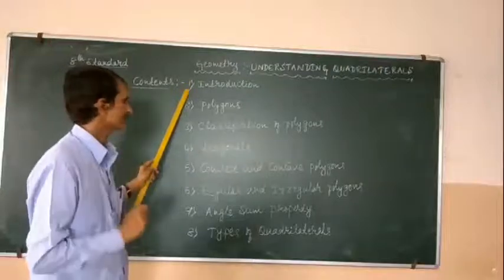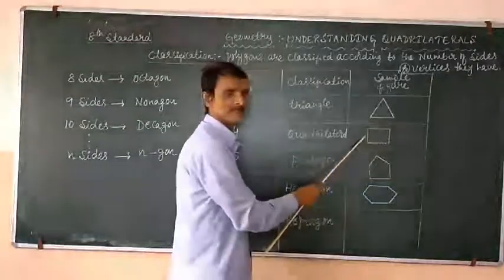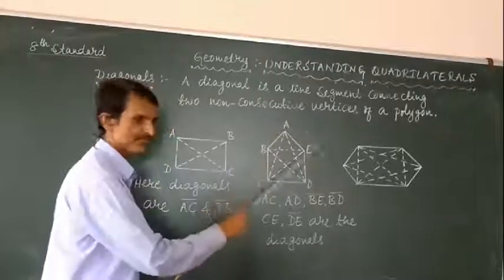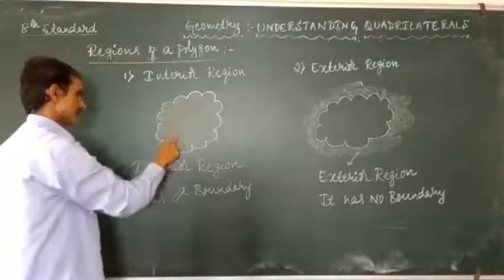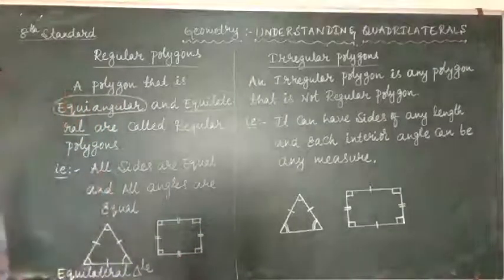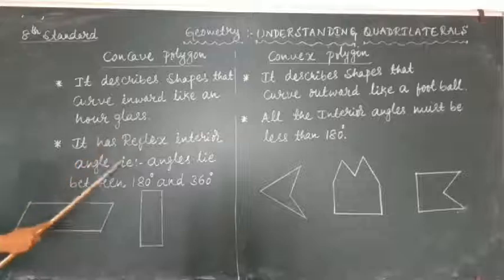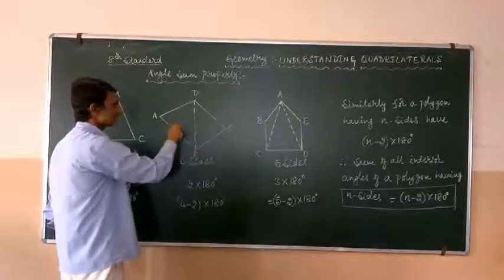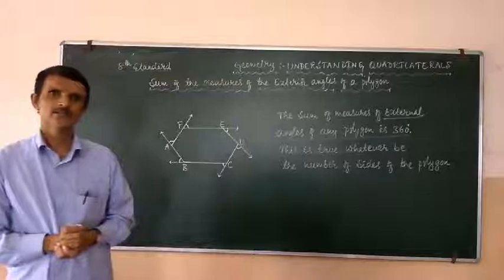8th Standard, Geometry, Understanding the Quadrilaterals (part-1)